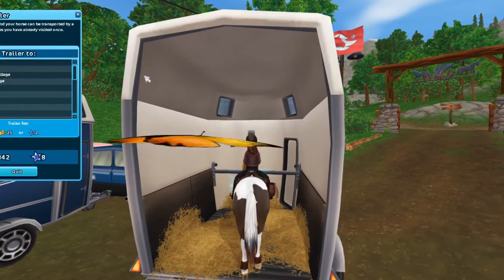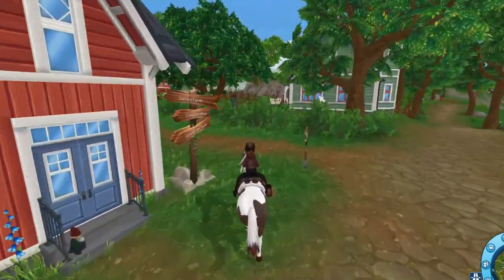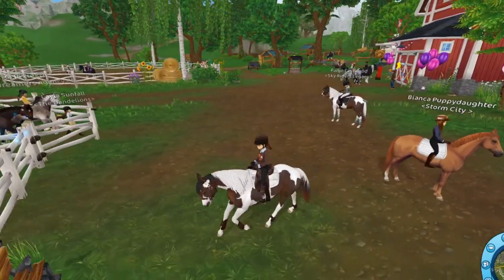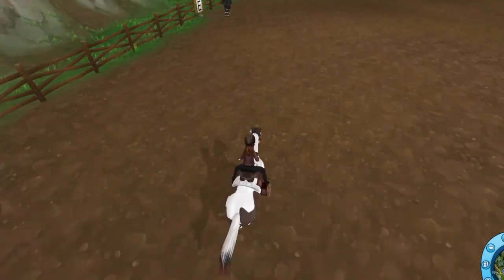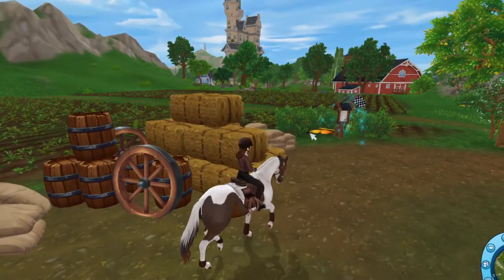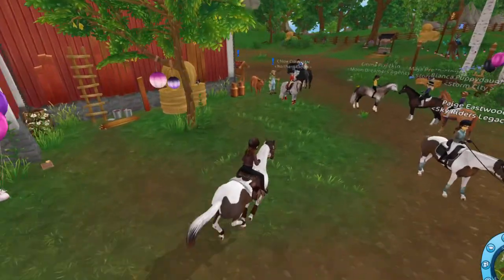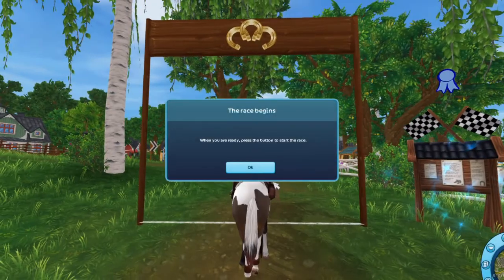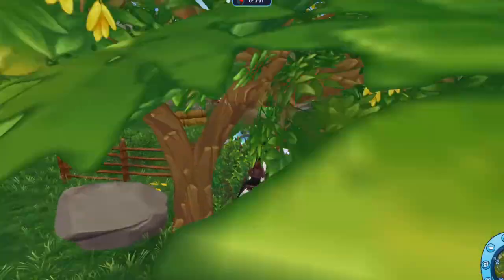🌊 .·:*¨E̳x̳p̳l̳o̳r̳i̳n̳g̳ ̳s̳t̳e̳v̳e̳s̳ ̳f̳a̳r̳m̳¨*:·. 🌊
••.•´¯`•.•• 𝙾𝚙𝚎𝚗 𝚖𝚎! ••.•´¯`•.••

hey, guys hope you like this video, what was your favorite part? mine was the part where I rage quit

The giveaway is still on so make your way over to my Instagram and enter into it!
it ends on the 3rd of October!

stay safe during these times yall - Kayla!